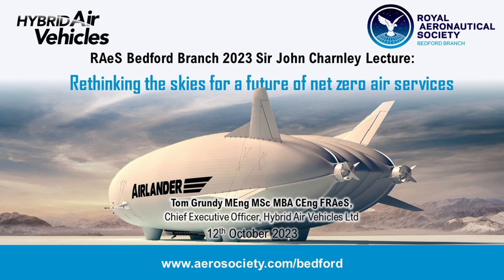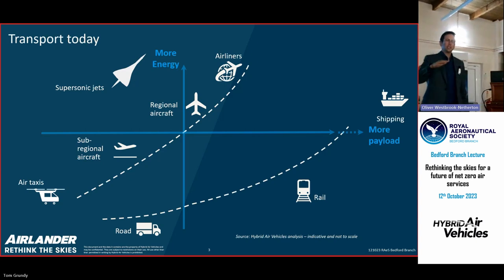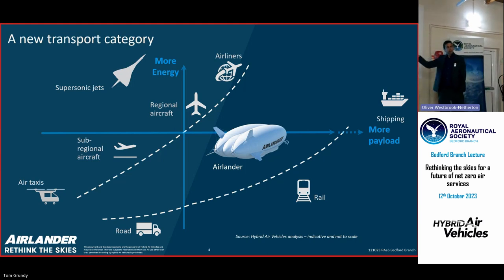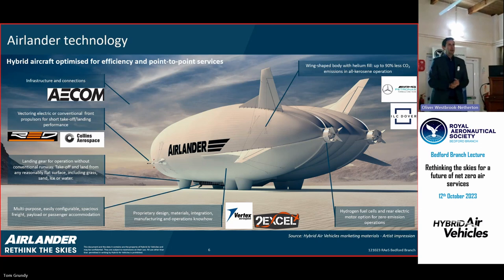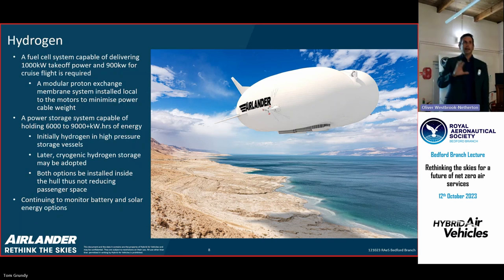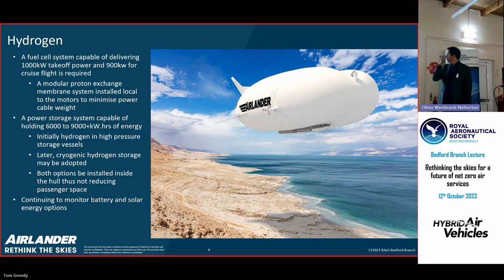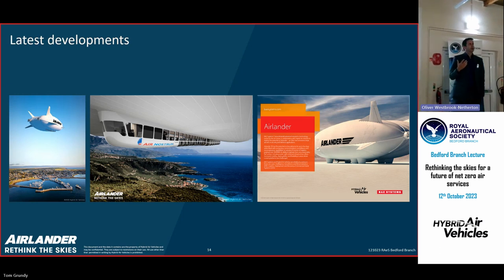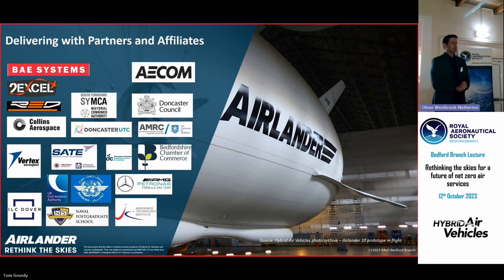2023 Sir John Charnley Lecture - Rethinking the skies for a future of net zero air services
The lecture will cover latest developments in the Airlander project and relate them to wider trends towards net-zero aviation, advanced air mobility and aviation sector growth. Tom will include:

An exploration of the pathway and place for Airlander’s capability in future zero-emissions transport systems;
Delivering net-zero capabilities for 100 passenger transport, 10 tonne logistics and ultra-long endurance, highlighting example use cases and the trends behind development of key markets.
Discussion of the enablers for the aircraft’s entry into service plan including technology, regulatory, flight operations and ground infrastructure considerations
The economics and the business systems behind scaling up production and supporting entry into service.

Speaker Details:
Tom Grundy MEng MSc MBA CEng FRAeS, Chief Executive Officer, Hybrid Air Vehicles Ltd
Tom Grundy holds degrees in Aerospace Engineering and Advanced Systems Engineering. He is a Chartered Engineer and a Fellow of the Royal Aeronautical Society. Tom joined HAV in 2013 from BAE SYSTEMS, where his prior experience covers a range of senior engineering and programme leadership roles in the development and delivery of new products and services. Tom was the Head of Business Management for BAE SYSTEMS Tornado Availability Support Service, was Assistant Chief Engineer in BAE SYSTEMS unmanned aircraft development business and prior to that led programmes developing new UAV mission system capabilities in BAE SYSTEMS Australia. He also previously worked on the Airbus A380 and Eurofighter Typhoon programmes.

Tom initially served as Operation Director and then as Executive Director - Strategic Customer Solutions and Support. This latter role saw Tom lead all aspects of developing business, building partnerships and joint ventures, maintaining customer relationships and delivering support to the aircraft in service. He was appointed as CEO in May 2019.